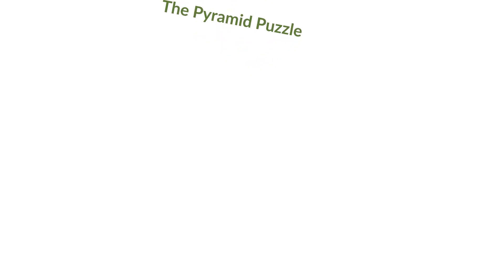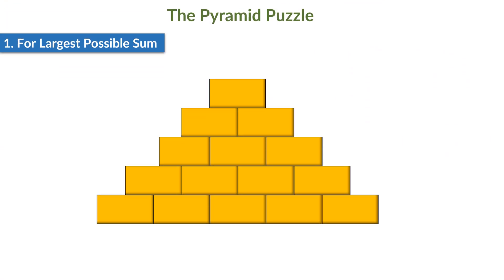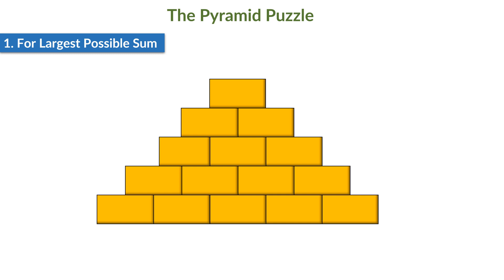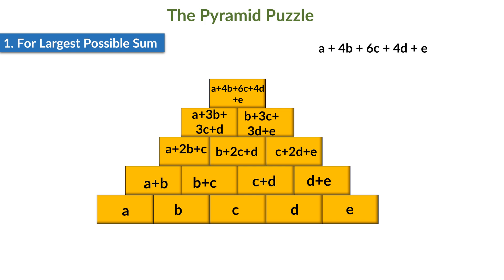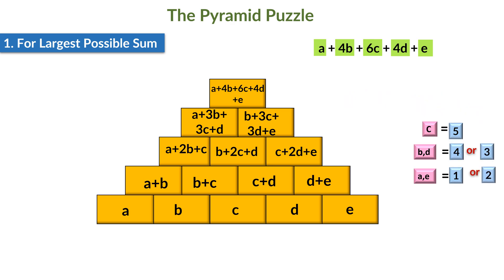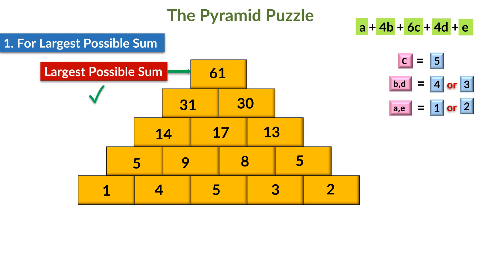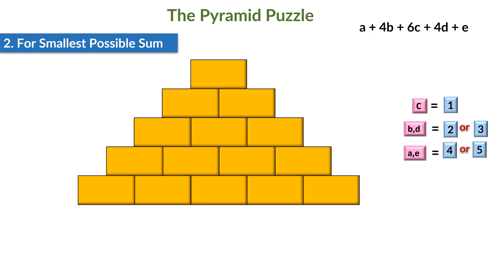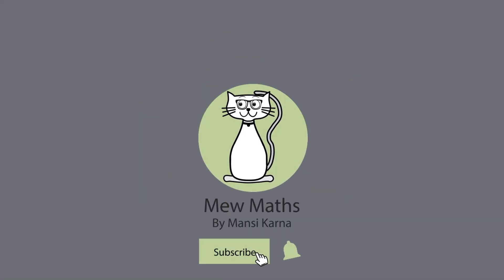The Pyramid Puzzle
The Pyramid Puzzle in the video is based on Pascal's Triangle and helps students exercise their brain and develop an approach to solve a problem. It is not only interesting to solve but interesting also to look at. While it has geometric shapes in the question, it has algebra in its answer. Enjoy.

The question involves a pyramid like structure made up of bricks. The challenge is to place numbers from 1 to 5 in the bottom most row of this pyramid in such a way that when we find the numbers on the other bricks, we get largest sum at the topmost brick  of the pyramid. Also, place numbers in a way that we get smallest sum at the topmost brick of the pyramid.  The number in a brick is found out by adding numbers on two bricks immediately below together.